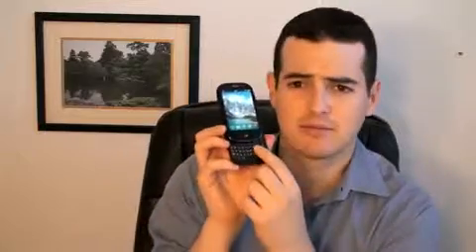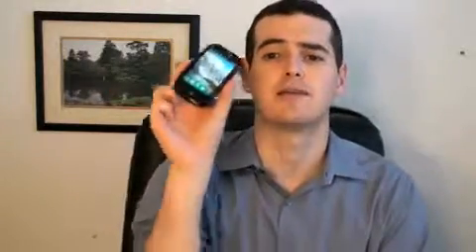5 Things I Love Hate About the Palm Pre